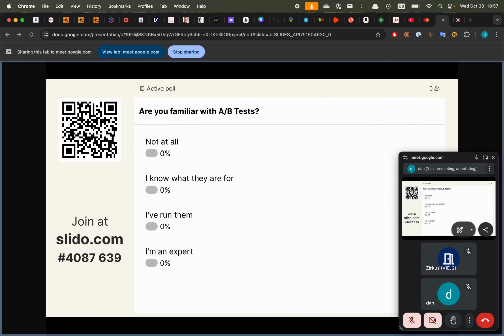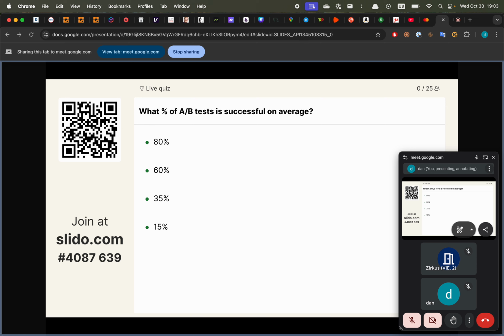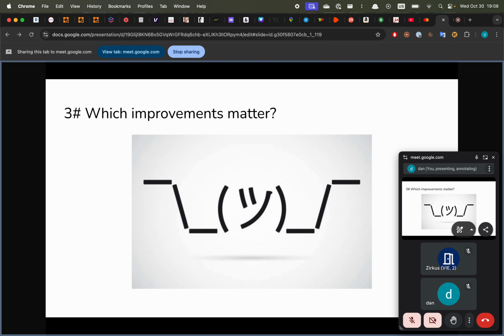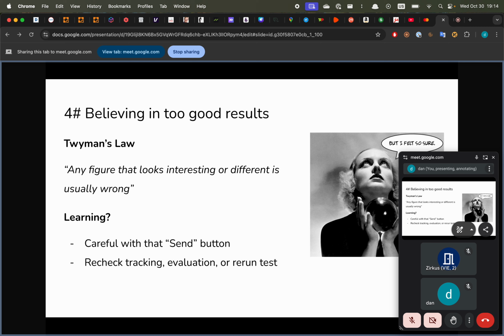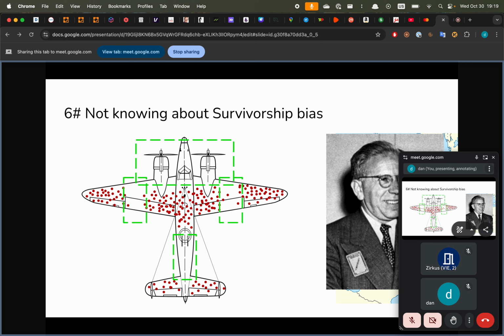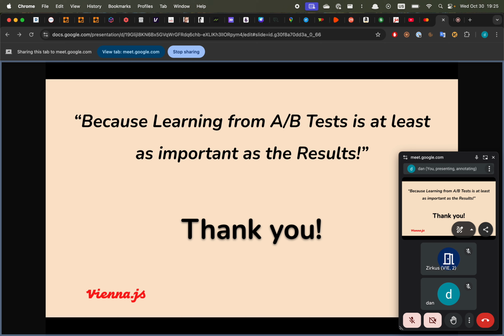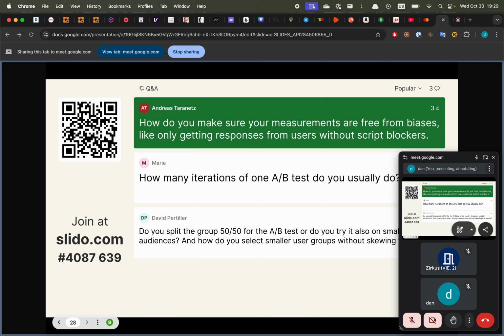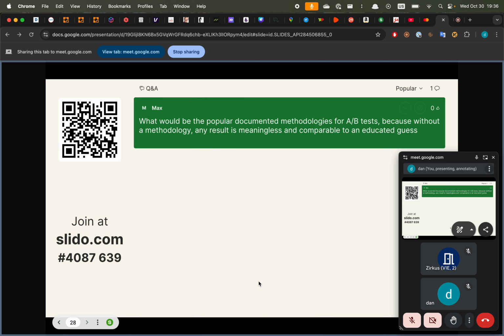Daniel Macak - My A/B Testing Screw-ups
Let me show you how we've progressed over the past 3 years of running A/B Tests - starting from complete naivety, moving through frustration, and finally arriving at useful, practical knowledge (and some frustration). Learn with me how to avoid common blunders and conduct great experiments instead!